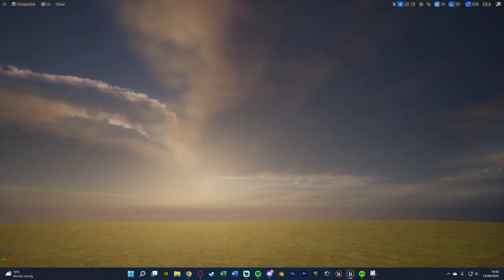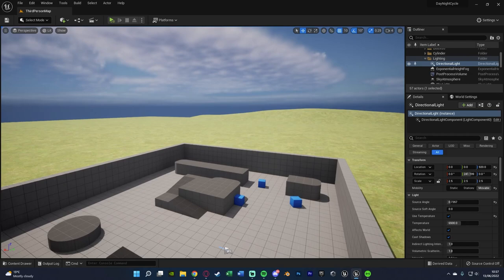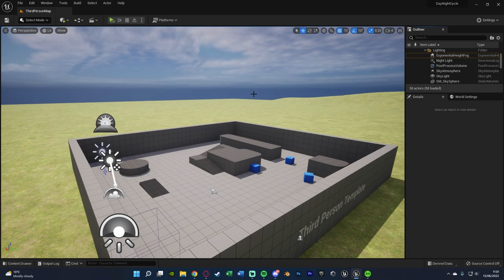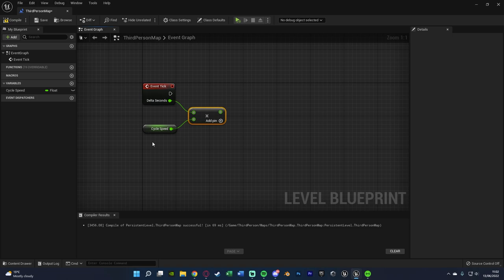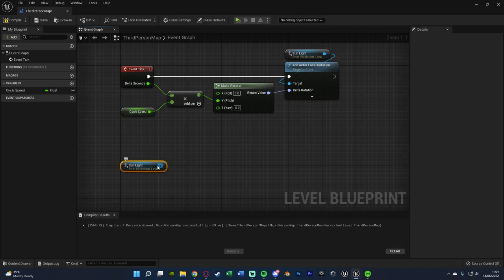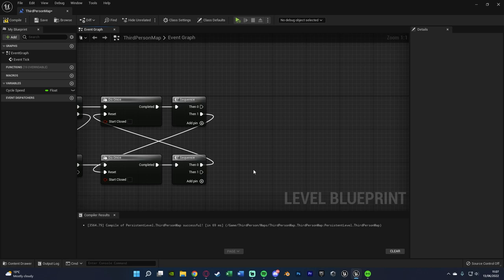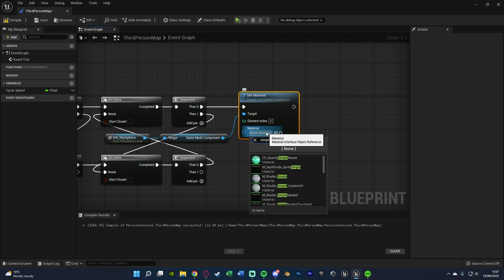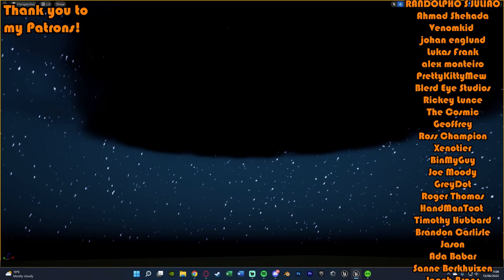How To Create A Day Night Cycle In Unreal Engine 5 (Tutorial)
Hey guys, in today's video I'm going to be showing you how to create a day night cycle for your game in Unreal Engine 5 using the new system.

00:00 - Intro
00:06 - Overview
01:10 - Tutorial
10:13 - Final Overview
10:39 - Outro